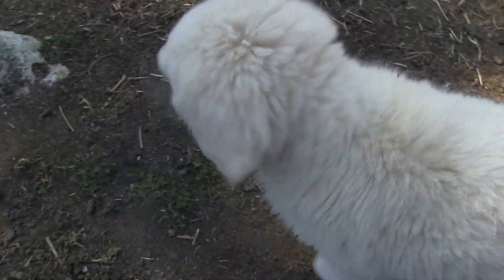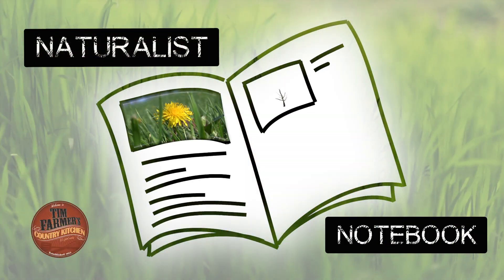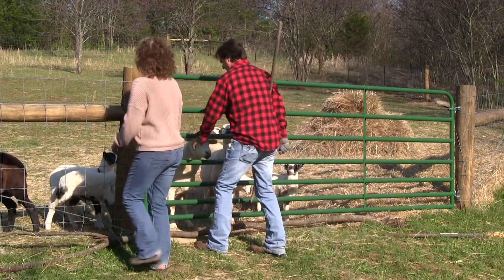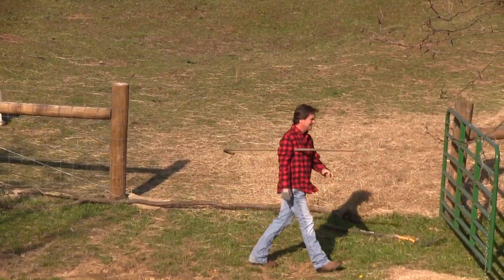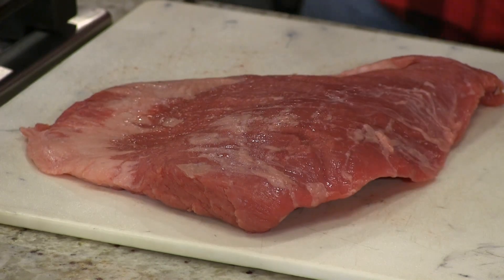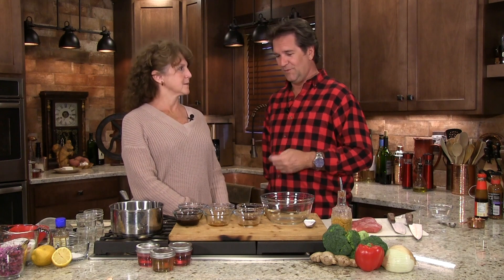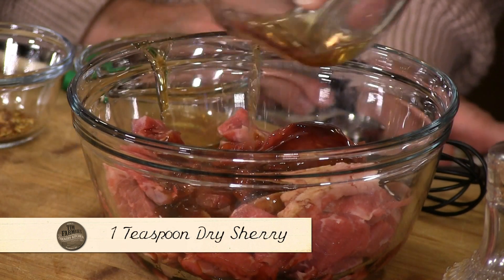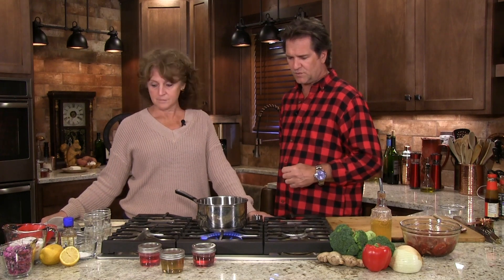Redbud Jelly, Beef & Broccoli, Homemade Soft Pretzel #904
We’re letting the sheep out to roam as we identify some common plants in woods for our Naturalist Notebook. Pick some redbuds for some redbud jelly and throw together some simple but flavorful takeout of Beef and Broccoli. Then dig in the vault for one of our favorites... making soft pretzels with the Grandbabies!